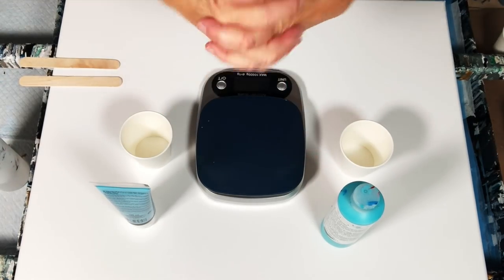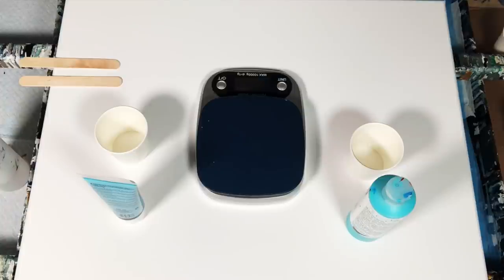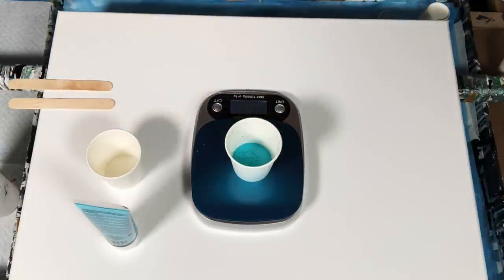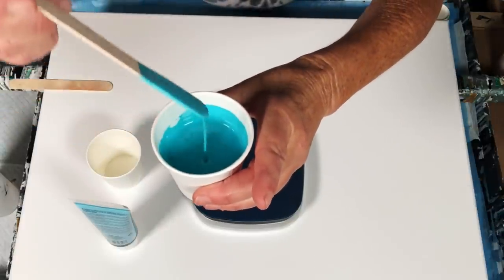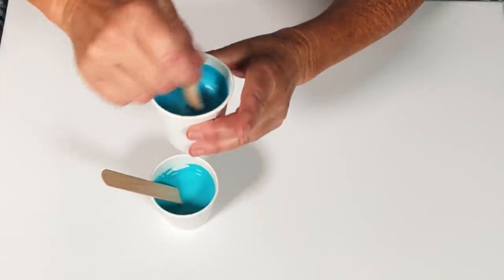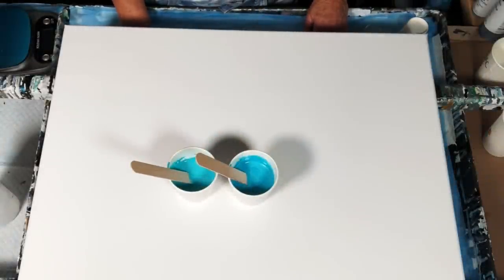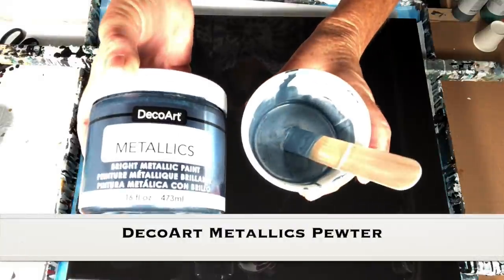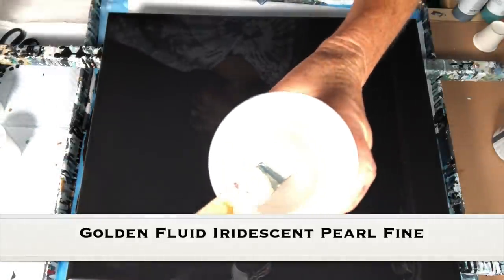What's Up With That Pouring Medium Acrylic Painting, Acrylic Swipe, Fluid Art, Art Tutorials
COZ Creations demonstrations and techniques used  in this video include:

Base Coat
Artist Loft Flow Acrylics in Black
(Mixed with 50% Floetrol 50% Golden GAC 800)

Swipe Color for the first pour
DecoArt Metallics Pewter (Mixed with 50% Floetrol 50% Golden GAC 800)
Golden Fluid Iridescent Pearl (Mixed with 50% Floetrol 50% Golden GAC 800)
Golden Fluid Iridescent Pearl (Mixed with Amsterdam Pouring Medium)

Swipe Colors for the second pour

Paint to PM Ratio: 1 part paint 1part Floetrol 1 part Golden GAC 800

The swipe pearl with Amsterdam PM is mixed 1 part paint to 4 parts PM

"Misty Eyes" by Ivy Rose Lyon
"Cold summer" by Daniel Gunnarsson